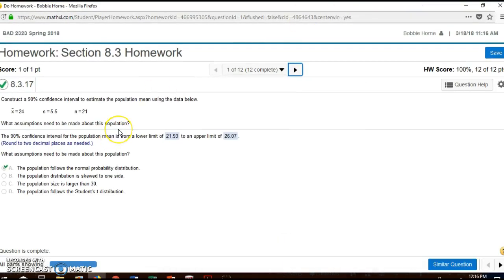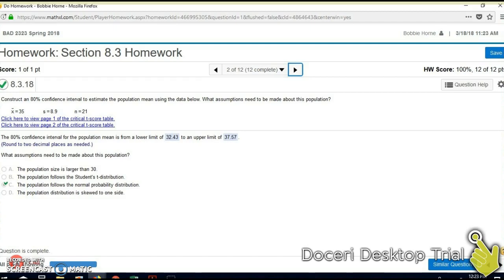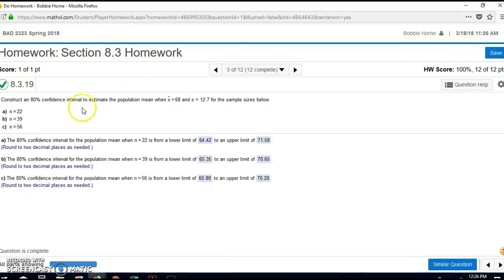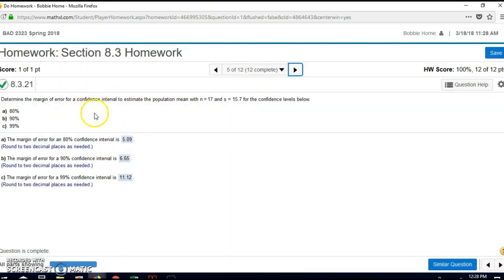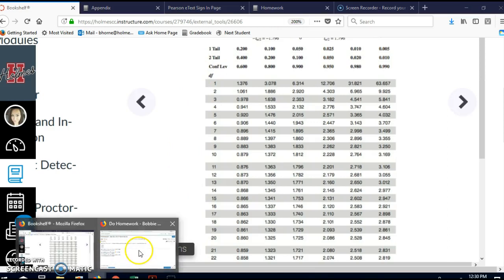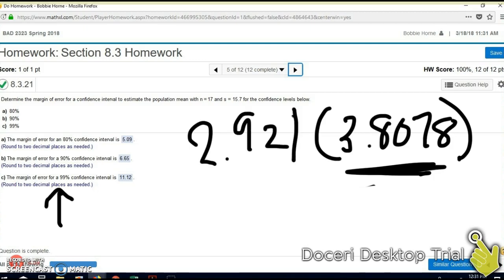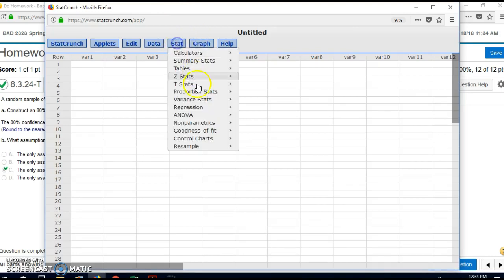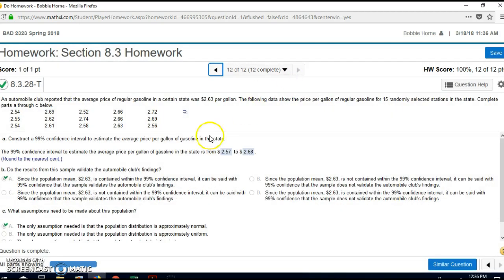MyStatLab Section 8.3 (All Problems)